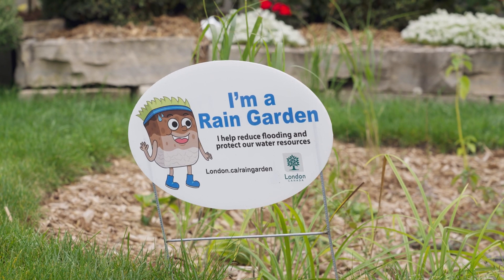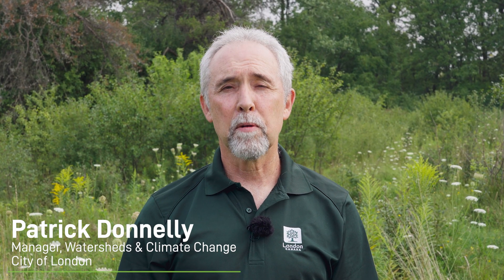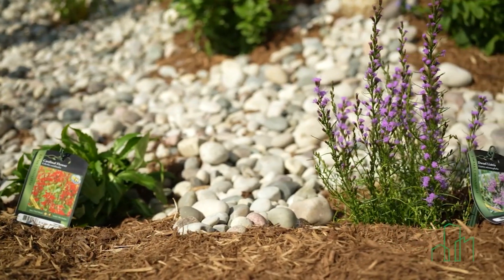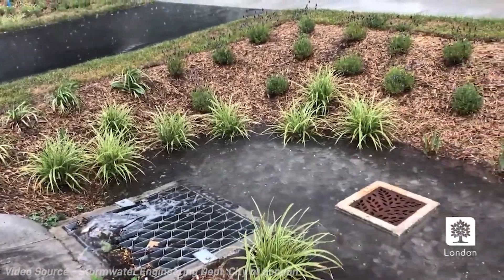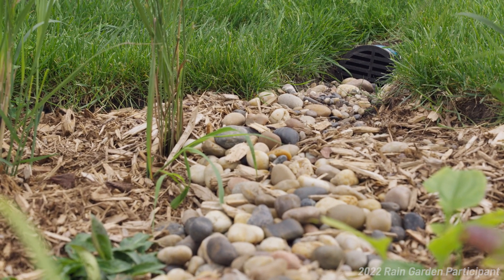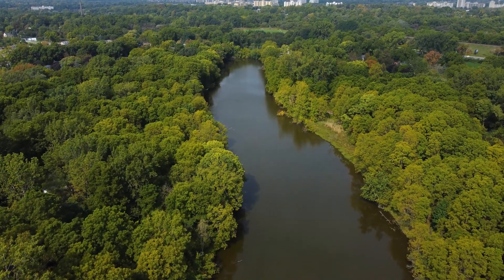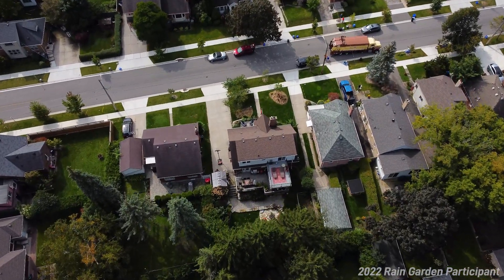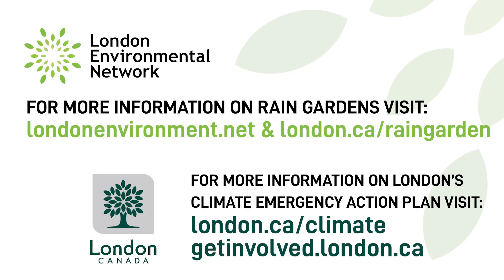Rain gardens in London, Ontario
A rain garden is a shallow garden with enhanced soils and a rock reservoir designed to collect rainwater from roadways, parking lots or other hard surfaces.  They can be planted with a combination of shrubs, grasses and flowers.

Compared to a similar sized patch of lawn, a rain garden allows for 30% more water to soak into the ground!

This video, created in collaboration between London Environmental Network and the City of London, shares how you can adapt to climate change and address stormwater runoff with a rain garden at home.